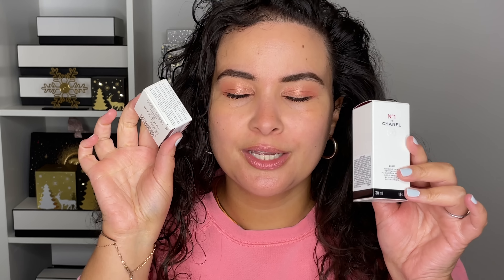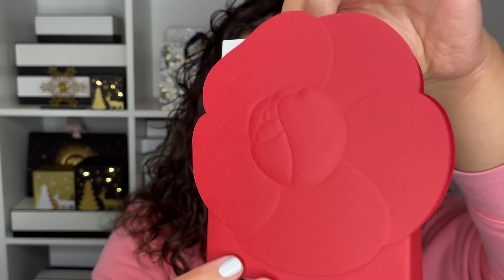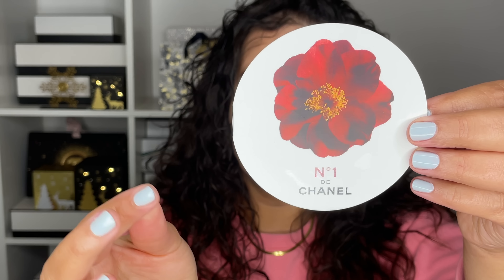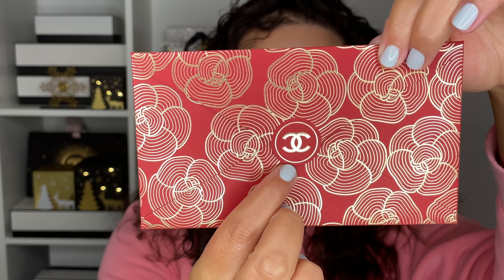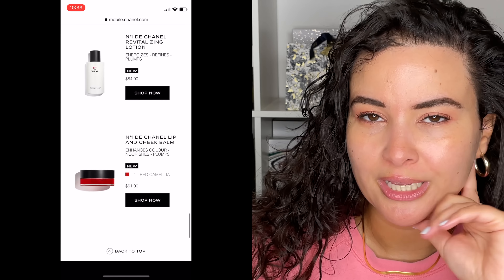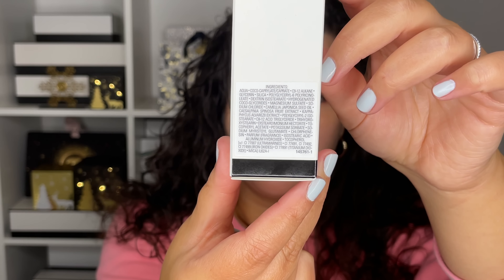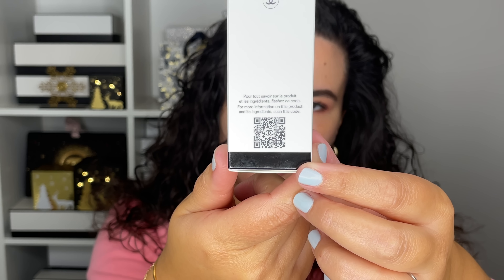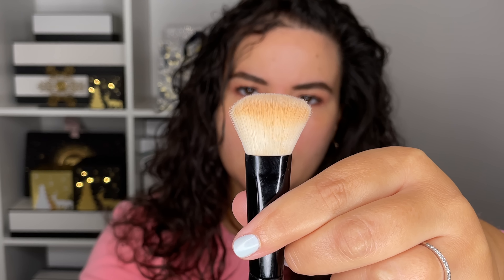CHANEL NO 1 FOUNDATION + BLUSH | Review & Wear Test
Hi friends!
Today we are talking about the new Chanel No 1 Collection! So many of you asked me to review this new line so that's what we will do today. I picked up the new foundation as well lip and cheek balm. Do you like this new collection? Have you tried the new foundation?

CANADA
US
INTERNATIONAL
*Net A Porter
*John Lewis

MAKEUP WORN
FACE
*Chantecaille Hibiscus Smoothing Mask

EYES
*NARS Eyeshadow Primer

EYEBROWS
**Benefit Precisely My Brow 4

LIPS
*Lano Lips 101 Balm

NAILS
*Vitry Nail Repair Nail Base

BRUSHES + FRAGRANCE
*Chanel No 1 L'Eau Rouge